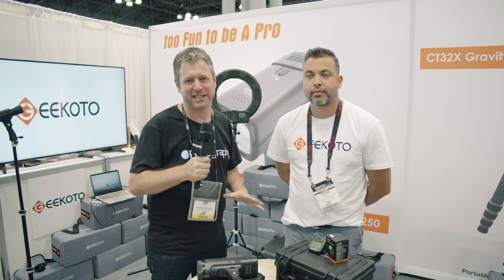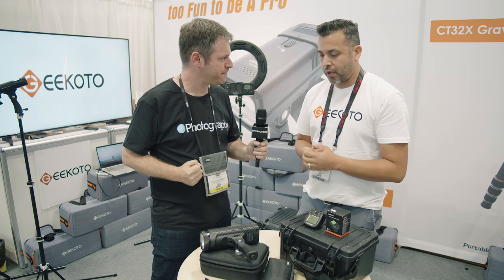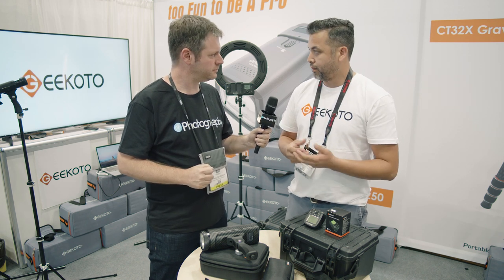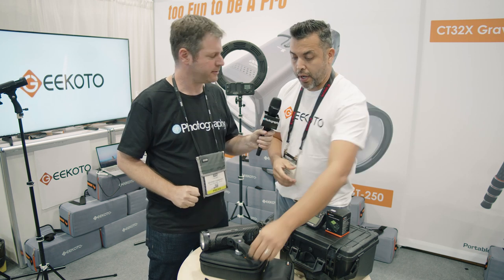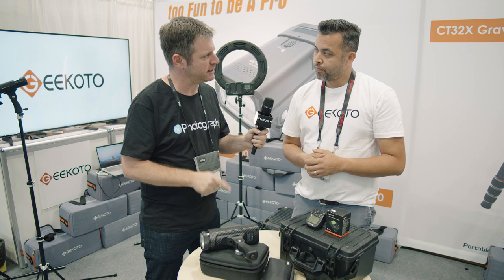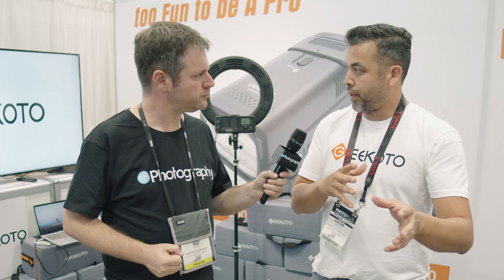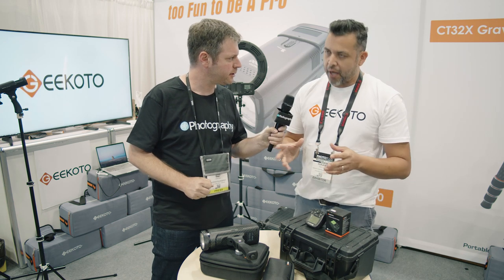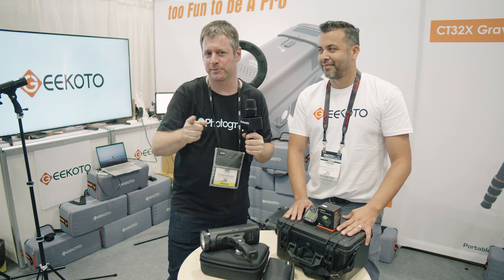Geekoto tease a new GT250 round head strobe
Geekoto is a relatively new brand when it comes to lighting. They offered both a speedlight as well a portable GT200 Fresnel strobe. Now, they're teasing a new GT250 strobe with a round head, and it's actually compatible with the Godox X flash system. We caught up with Geekoto at PhotoPlus 2019 to find out more.